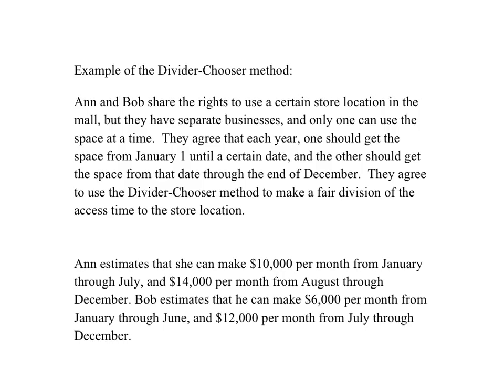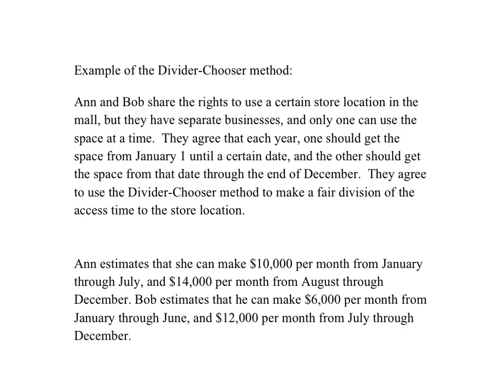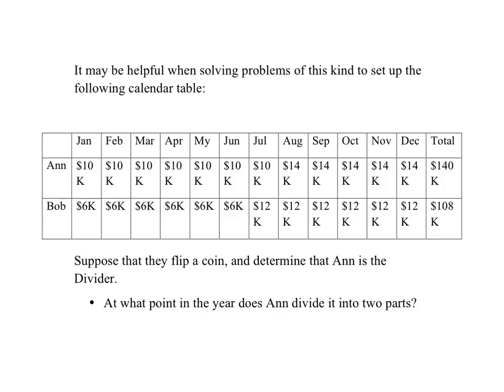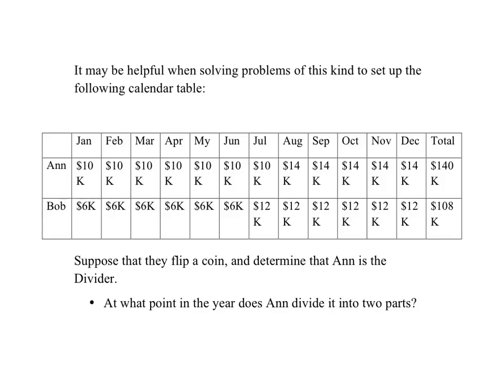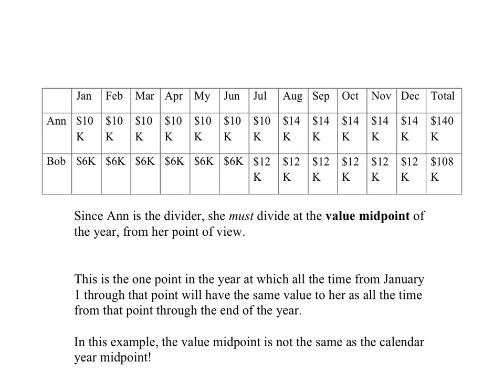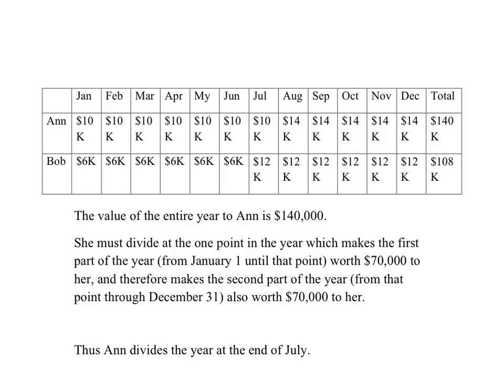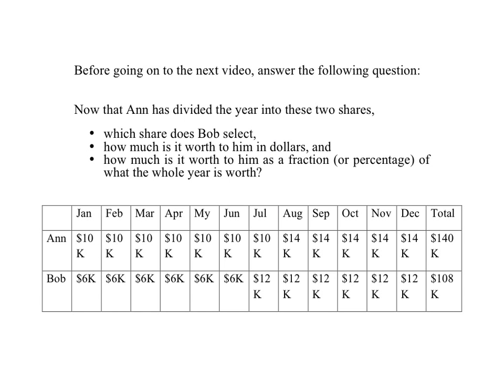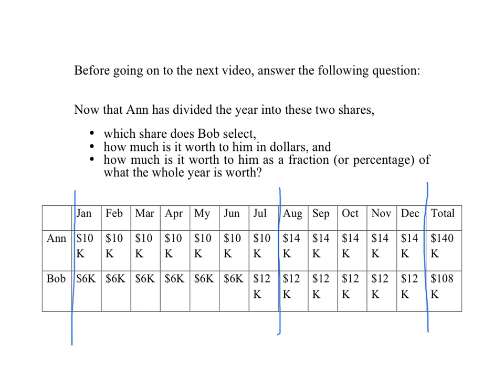Math 103 Fair Division 07: the Divider-Chooser method